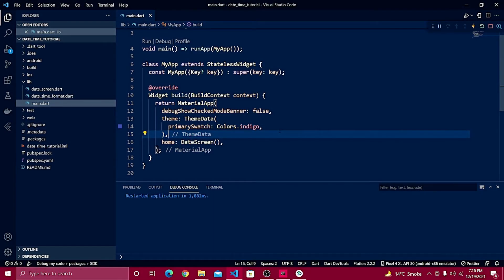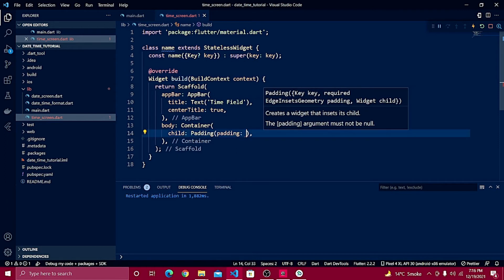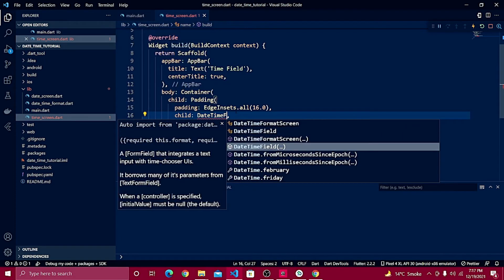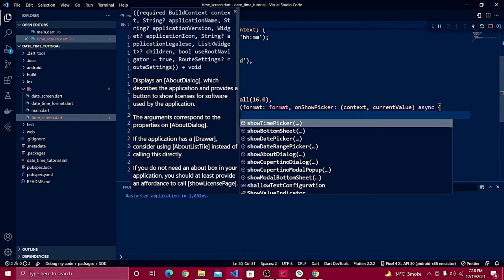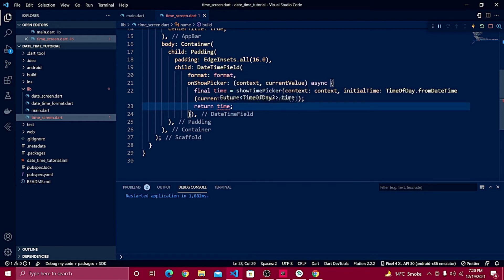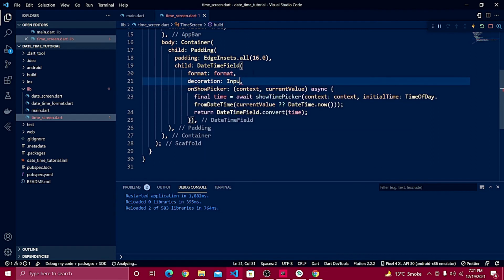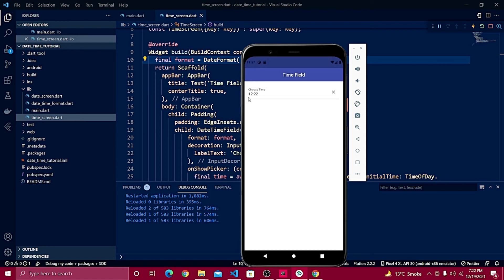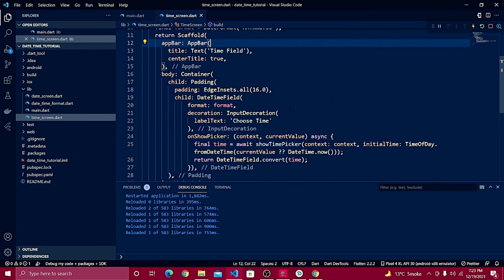How to Display formatted Time in Text Field in Flutter | Part 3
In this video you will learn about how to display time in text field. You will be able to use datetime picker package and do custom changes. I have explained formatting datetime with the help of intl package to display date and time in different formats.